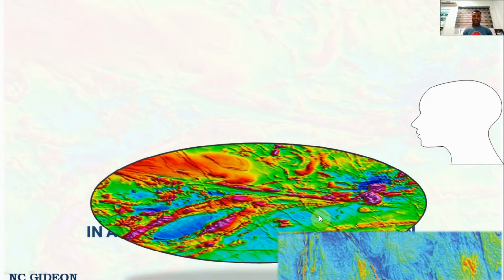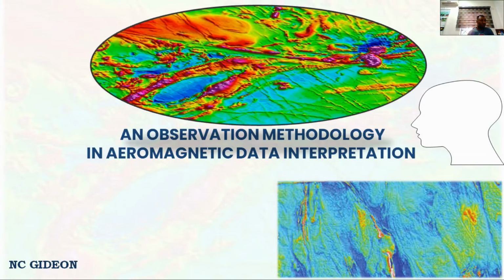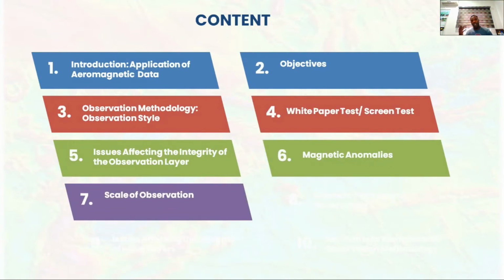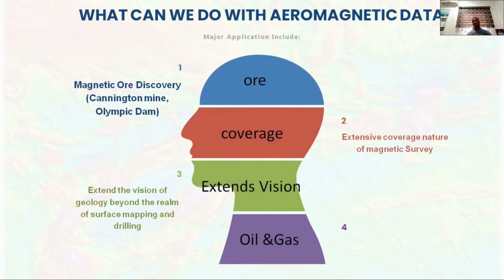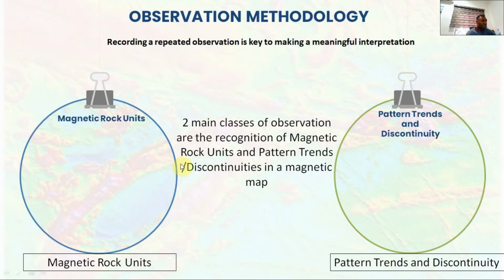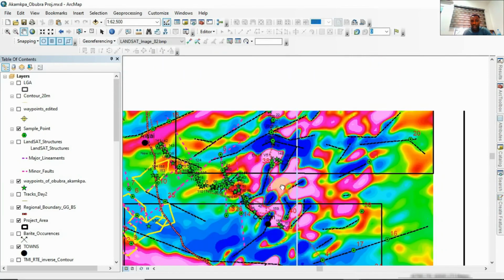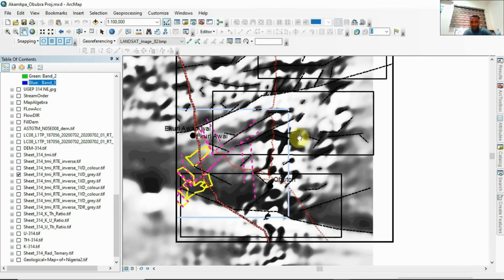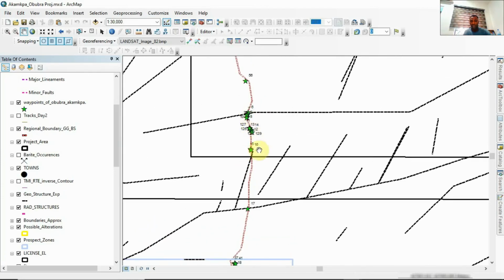MM021: Observation Methodology in Aeromagnetic Data Interpretation Part 1